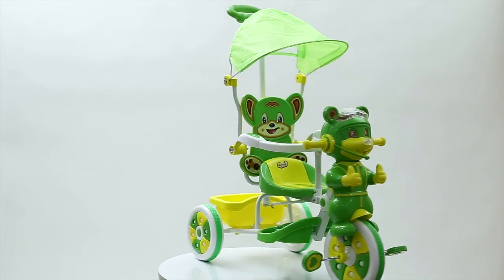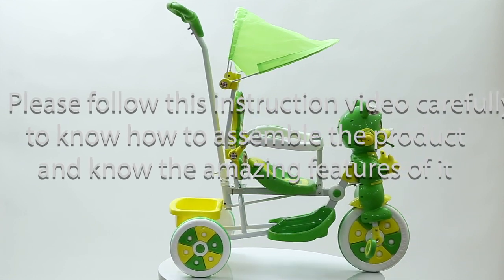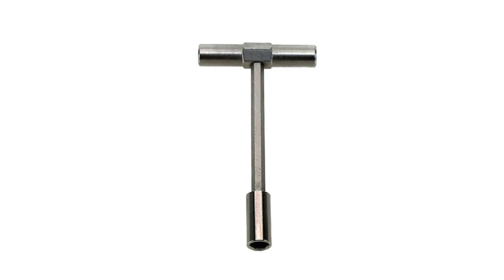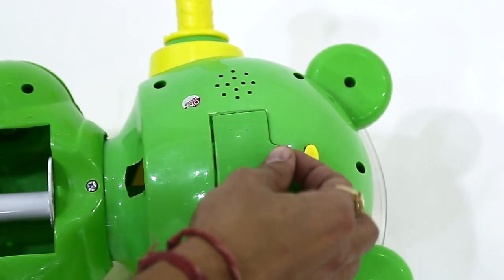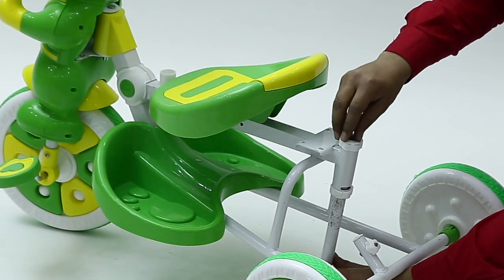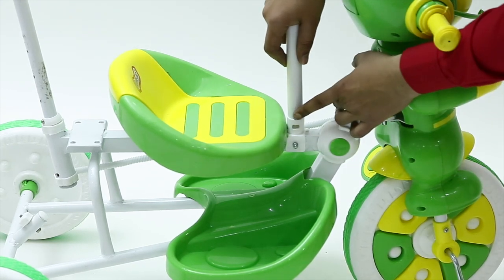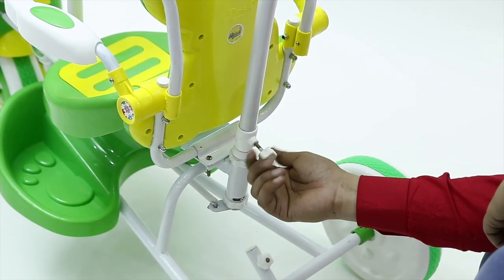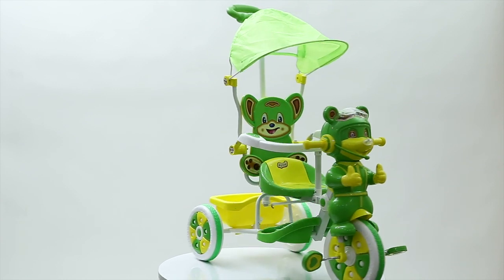DASH Sonic tricycle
Speed like super sonic, our Dash sonic tricycle is really amazing ride for the little ones.

+ Funride Toys products are certified EN-97 (European Norms)standards & BIS (Bureau of Indian Standards). All paints used are safe, lead-free, and the edges of all products are soft and rounded, keeping the child's safety in mind.